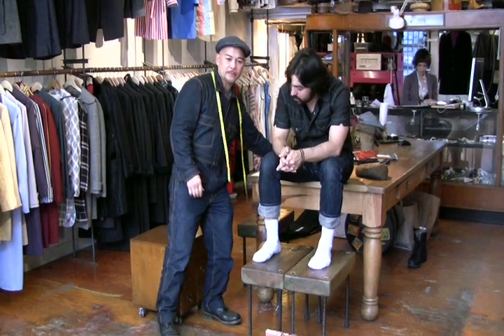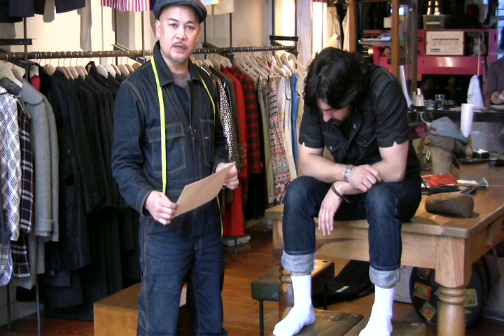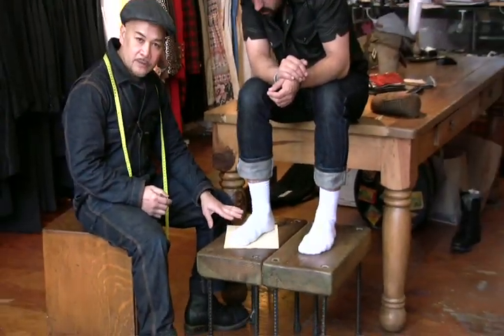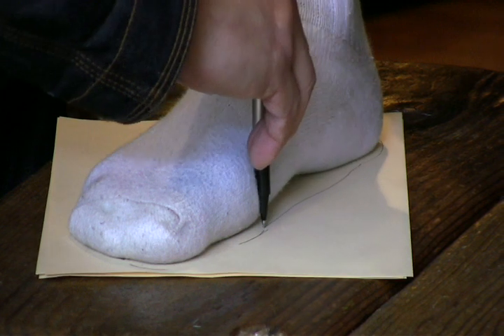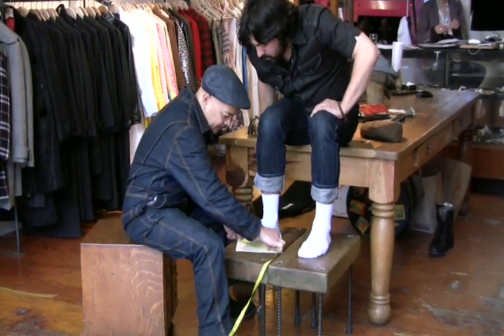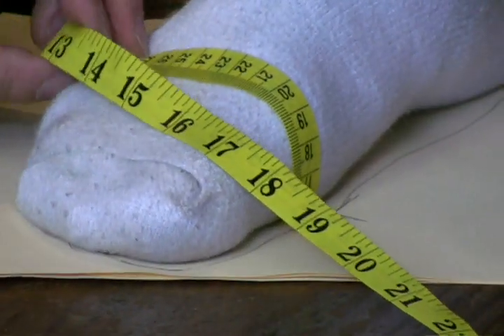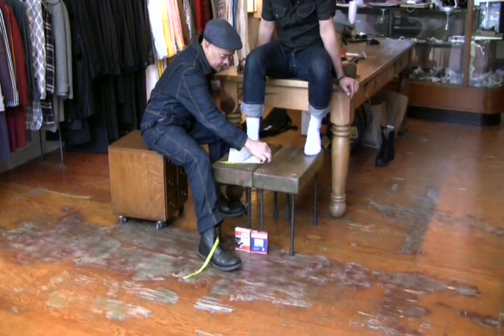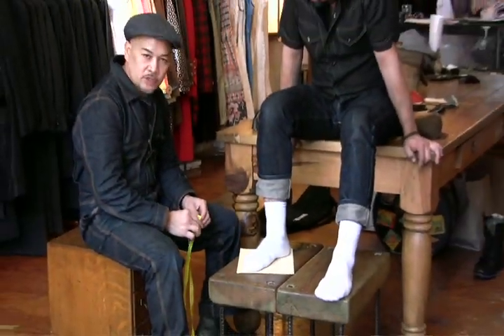Custom Footwear with Al of Al's Attire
At Al's Attire in North Beach they create custom footwear along with everything else. Here Al explains the best way to get the exact fit when choosing the shows, boots or footware that you are interested in. This is a great explanation and not to mention a great place to get custom shoes...